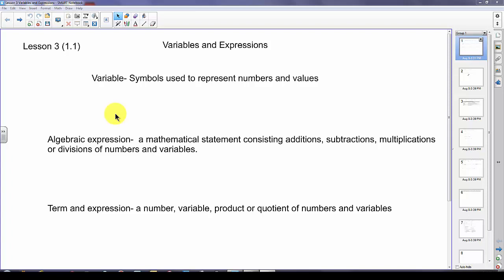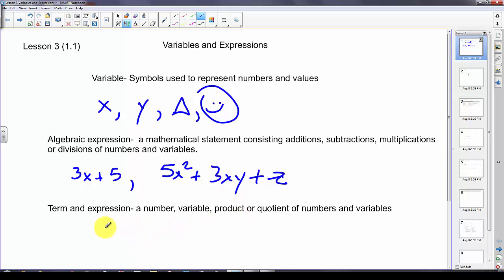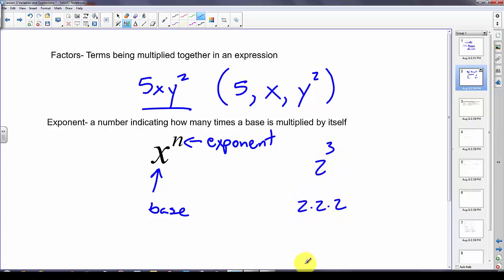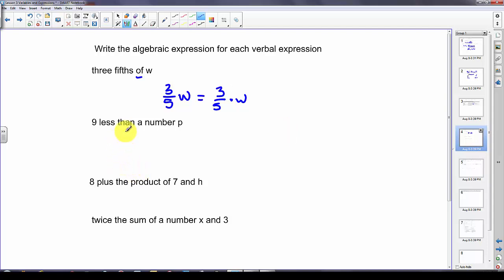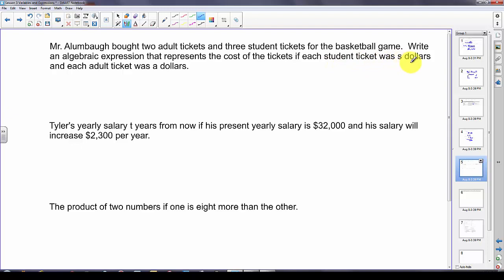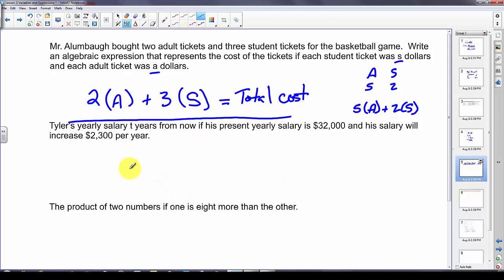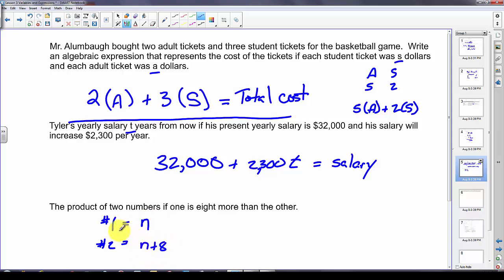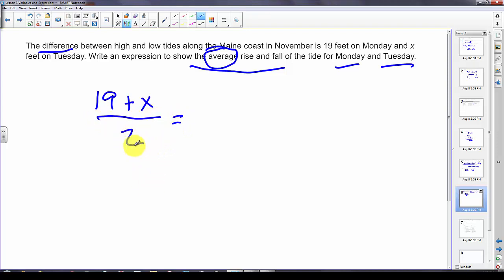6 Variables and Expressions